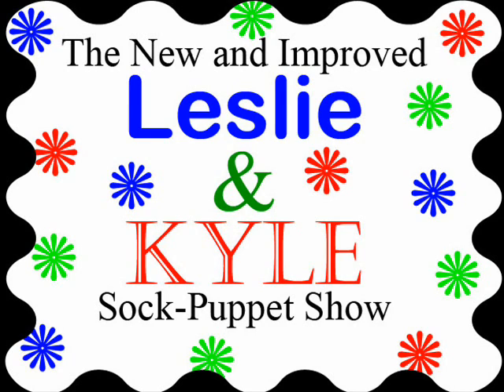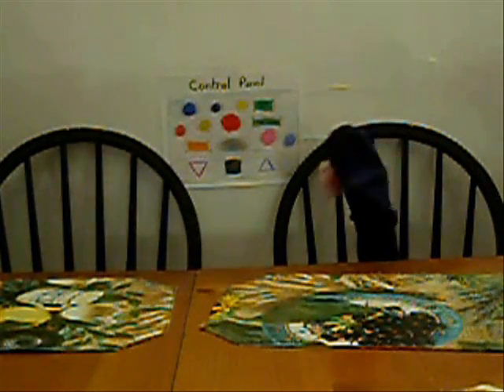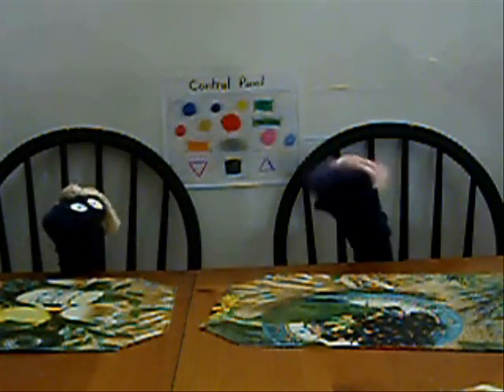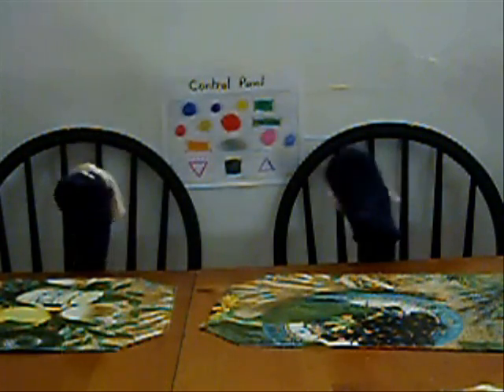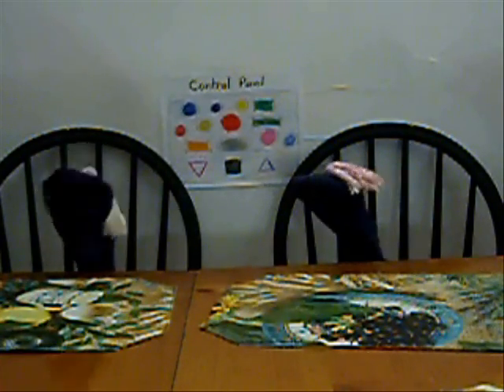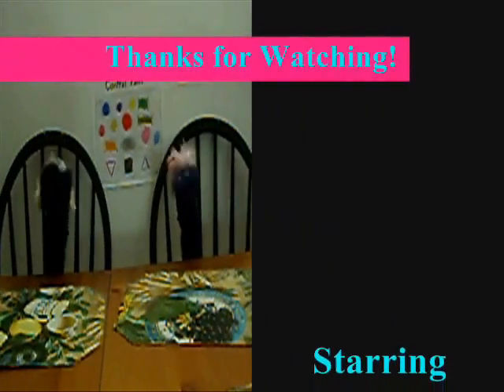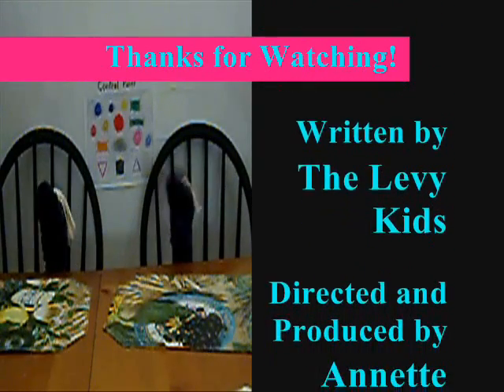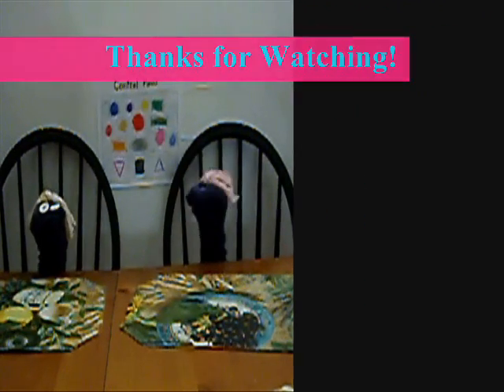The New and Improved Leslie and Kyle Show (Episode 7)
Leslie and Kyle have now learned how to add special filming effects to their shows! Now they have to deal with all the trouble the effects cause! The show is funnier than ever before!